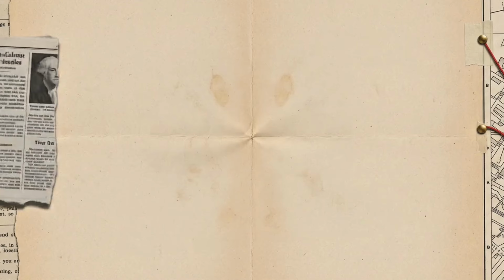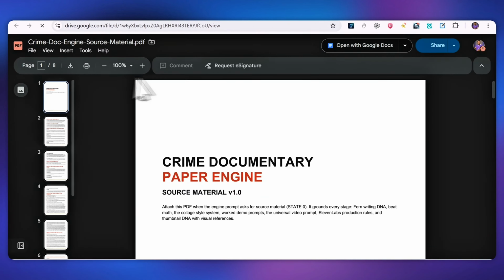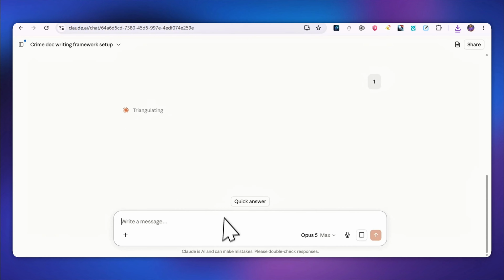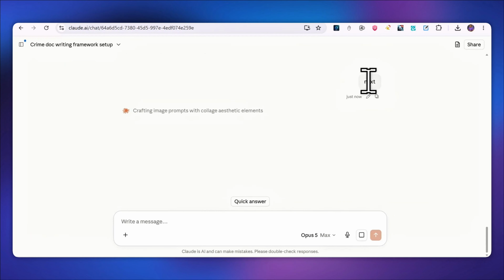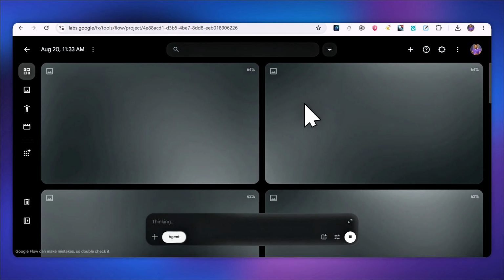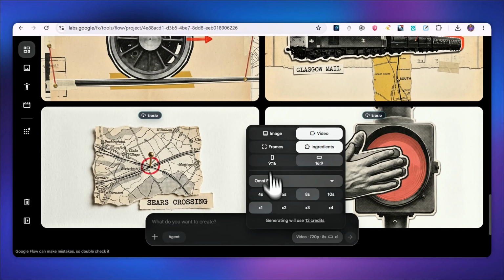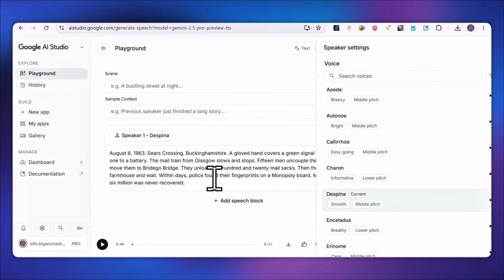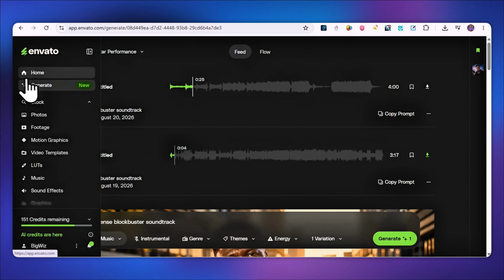How to Make VOX-Style Videos with AI 💯 FREE (Full Workflow)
I found a way to create full Vox style animated documentaries using nothing but free AI tools, and in this video I am giving you the exact prompt and the complete workflow from start to finish.

No expensive software. No production team. No animation skills. Just one prompt, a chatbot, and about twenty minutes.

In this tutorial you will learn how to generate a full documentary script with Claude AI, turn every beat into paper collage images with Nano Banana 2 inside Google Flow, animate all of the scenes at once using Agent Mode and Omni Flash, create a professional AI voiceover with Google AI Studio, generate a custom soundtrack, and edit everything together in CapCut for a clean 4K export.

This is the same workflow behind the faceless documentary channels pulling millions of views right now, and every single tool in it is free to start.